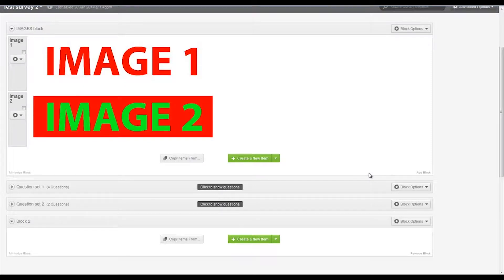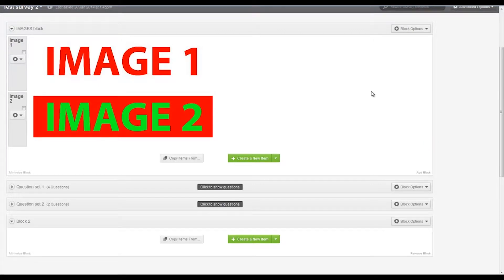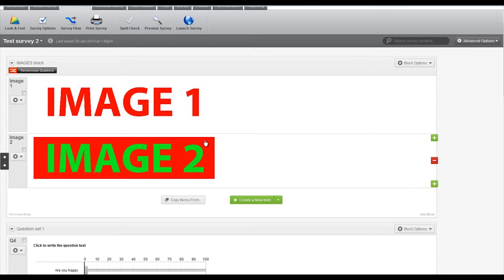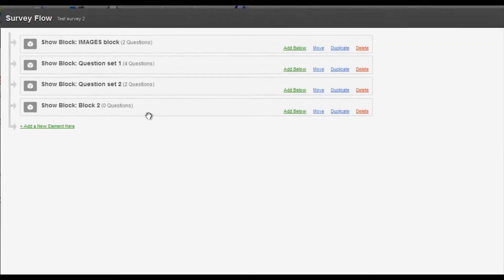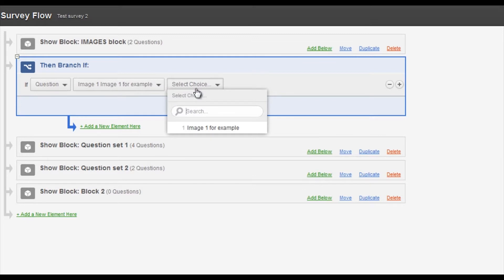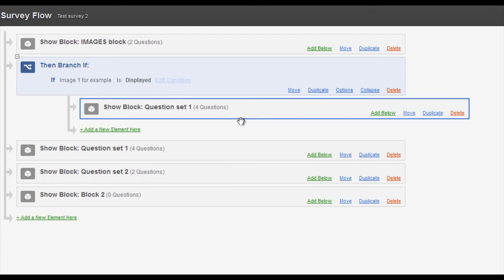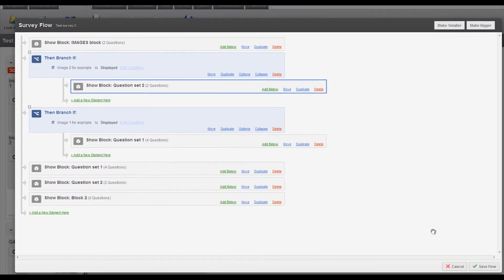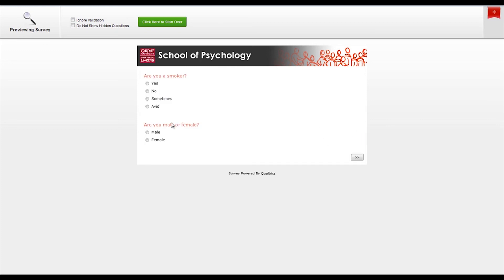Qualtrics : Randomising questions within a block